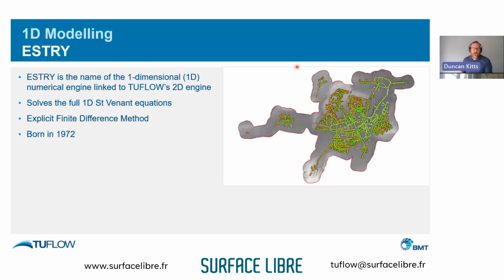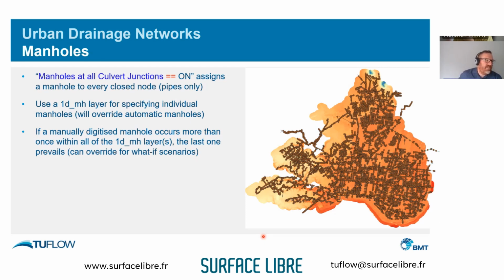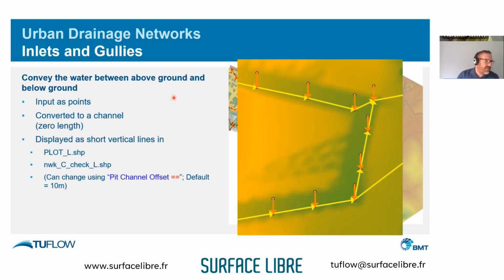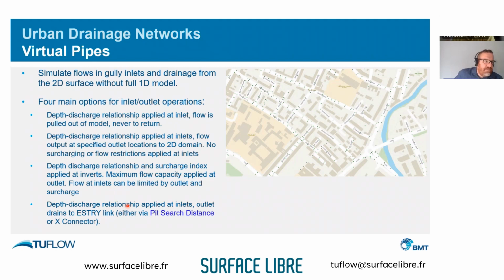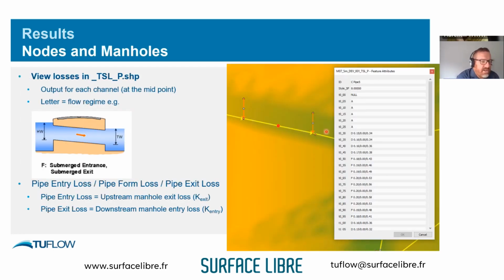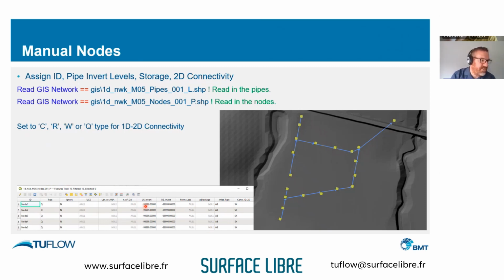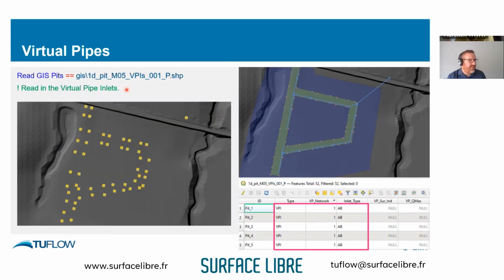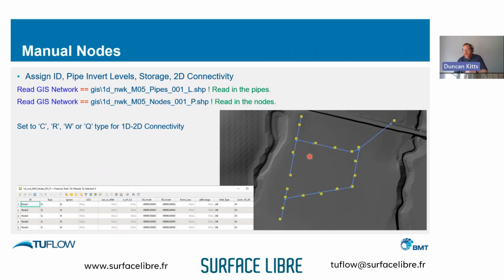Urban Drainage Pipe Networks 2023